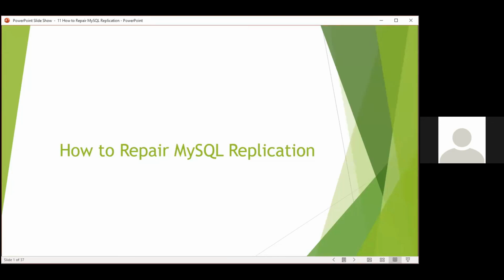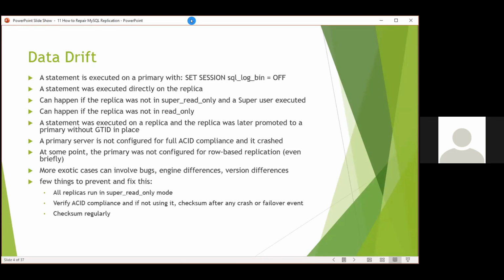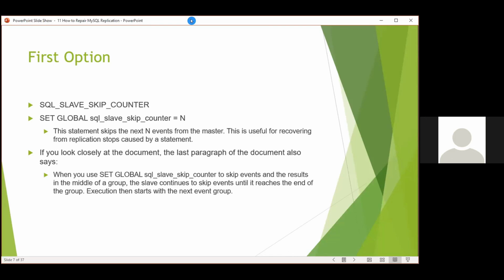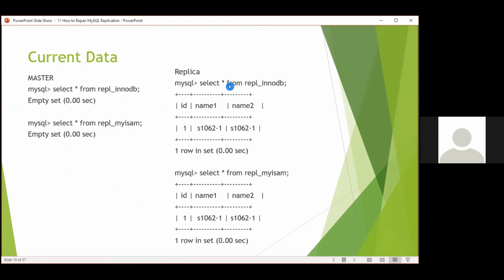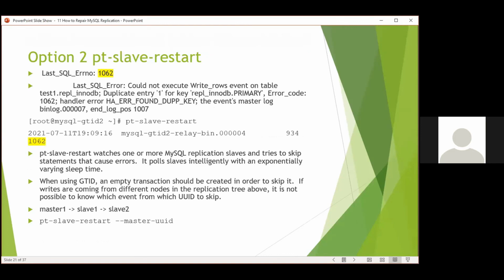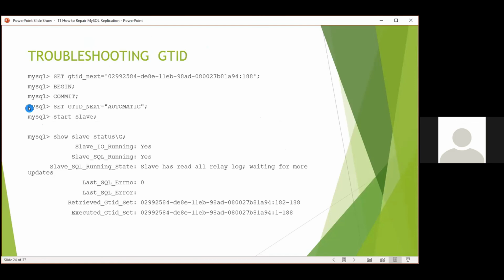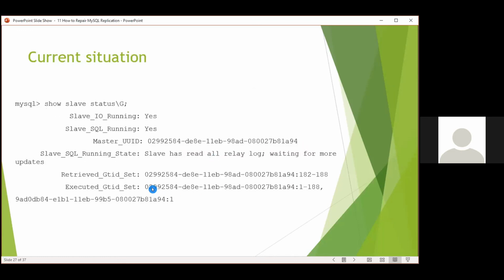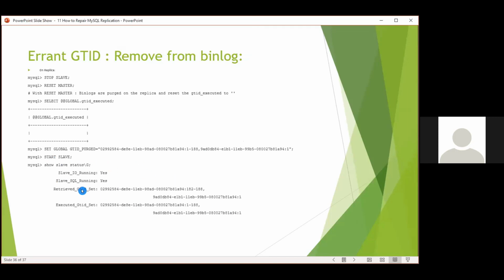Replication Troubleshooting in Classic VS GTID - Mughees Ahmed.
Mydbops 10th Opensource Database Meetup July2021
Topic and Speaker info :
Replication Troubleshooting in Classic VS GTID - Mughees Ahmed, DBA of Etisalcom Bahrain